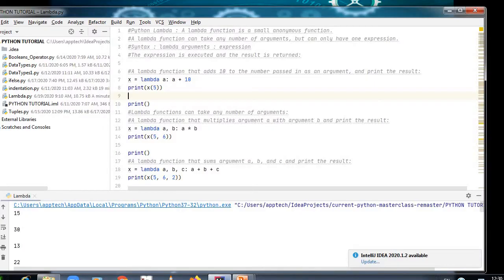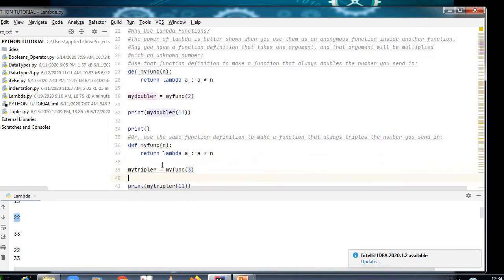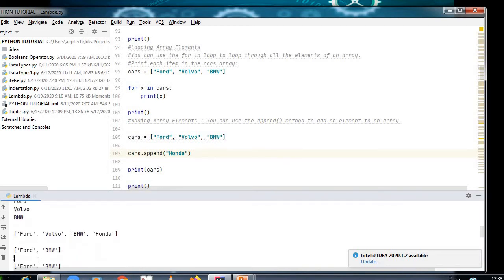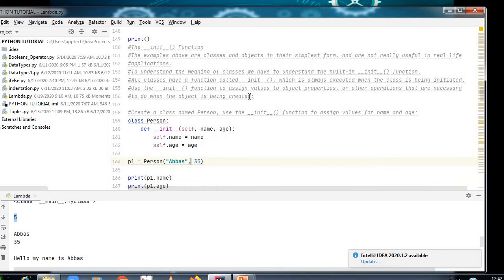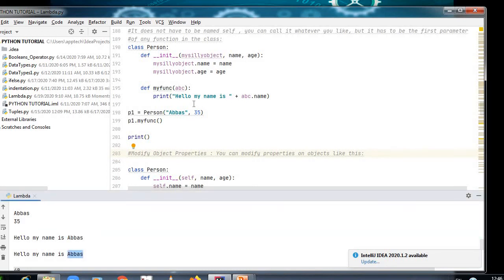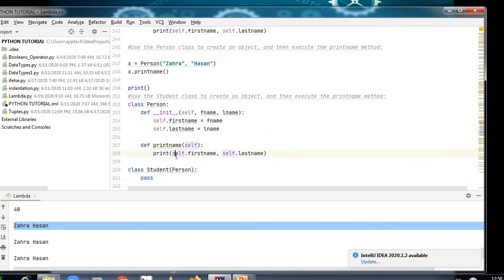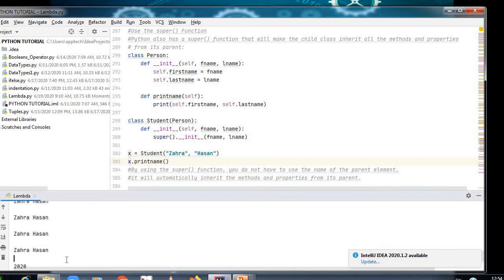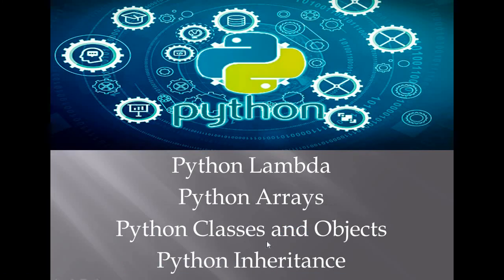LAMBDA,ARRAYS, CLASSES & OBJECTS, INHERITANCE